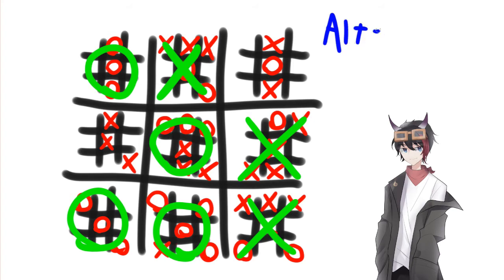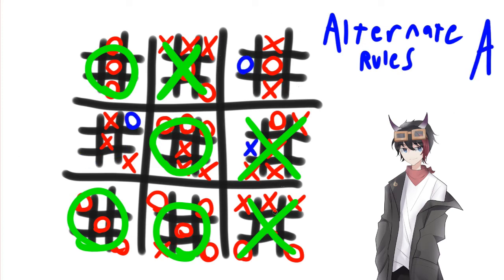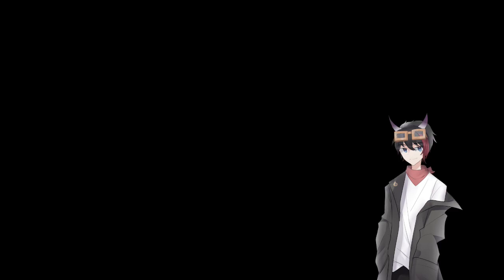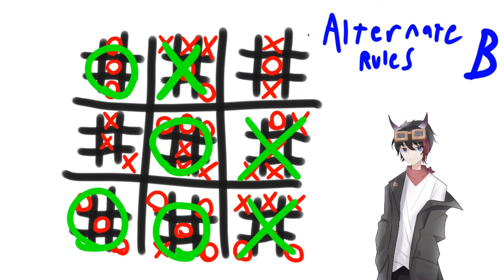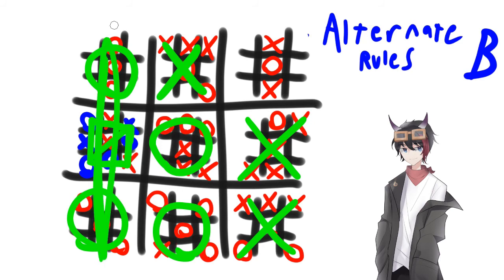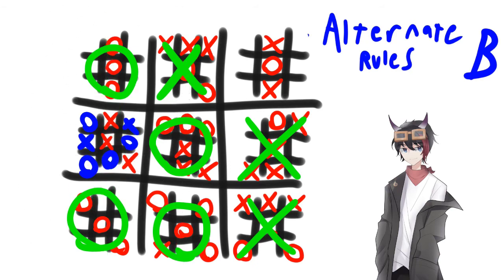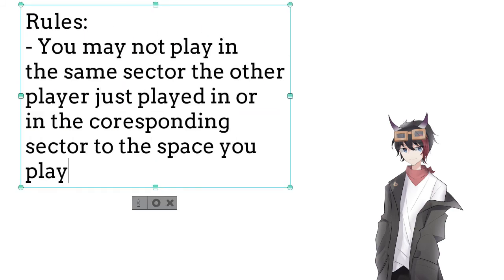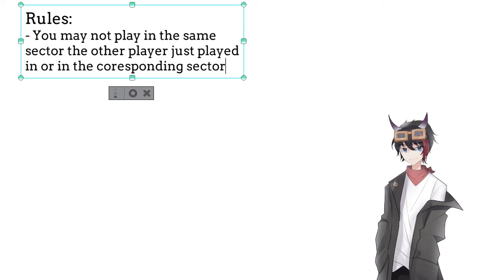How to Play Hashbrowns - My Tic Tac Toe Variant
A game a friend and I made at DigiPen Project Fun Summer Workshop for a class project to make tic-tac-toe good.